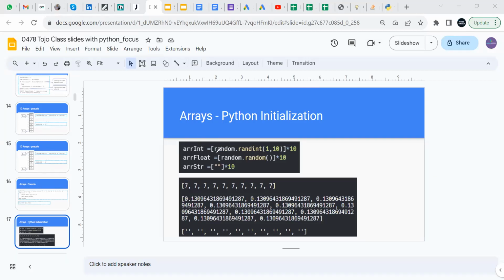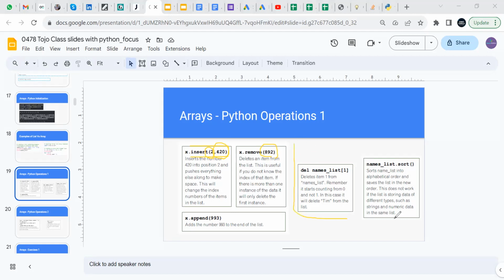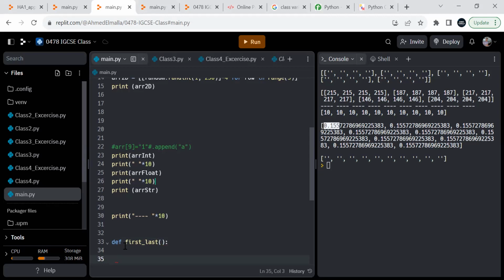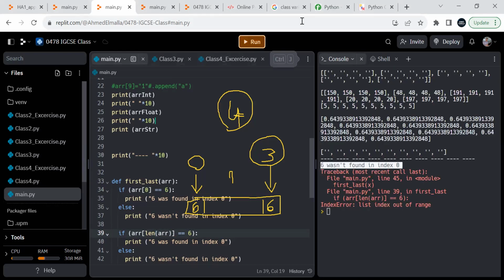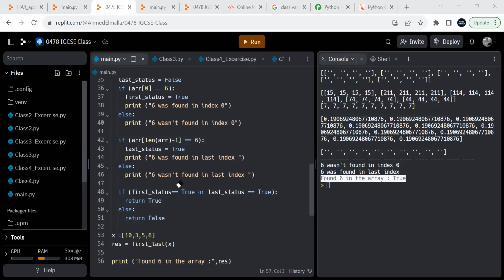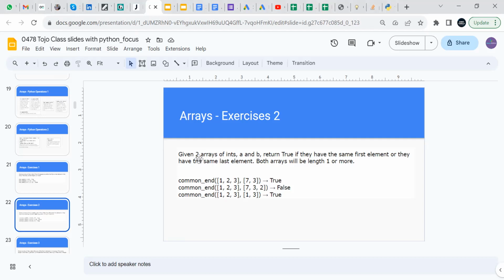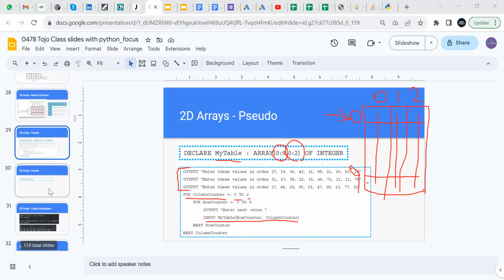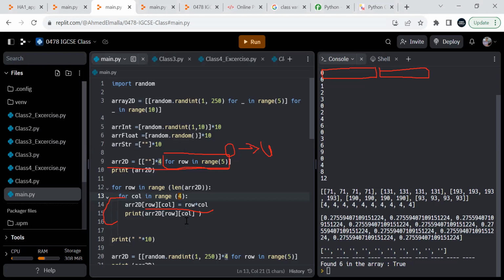0478 IGCSE video tutorial Class 5 (Part 3 - Cont. 1D Arrays + Exercise + 2D Arrays) - Python tutor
Preparation for CS IGCSE 0478 / O-Level - Paper 2

1)Continue python iterating through an array
2) Practice solving check First & Last letter function
3) Explanation for the 2D Array